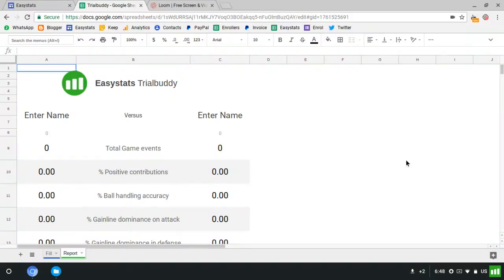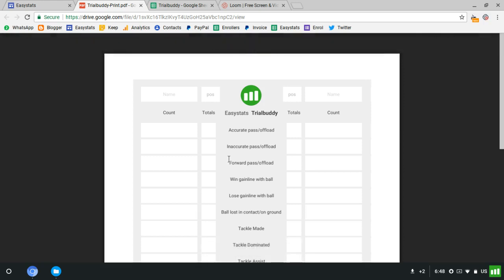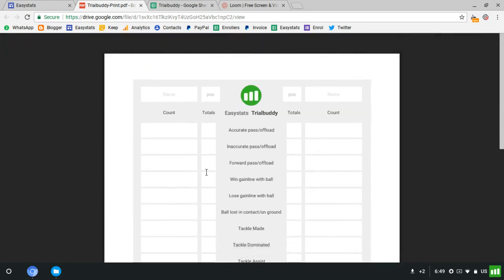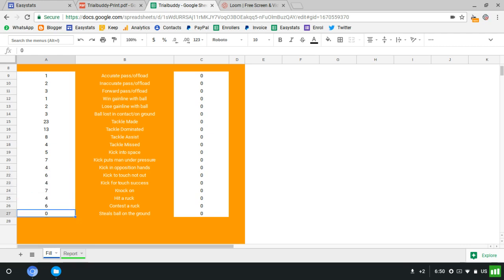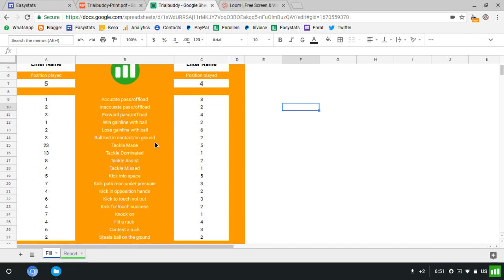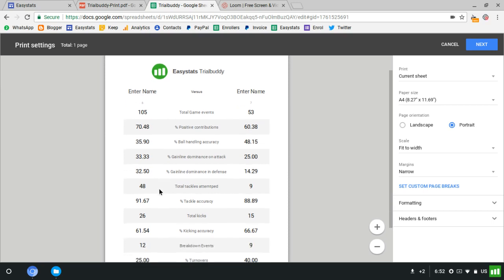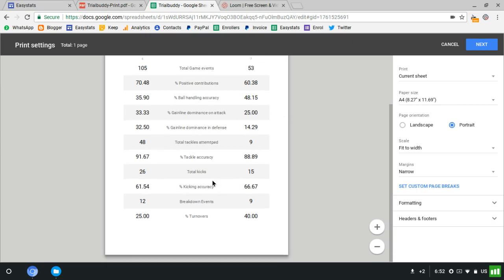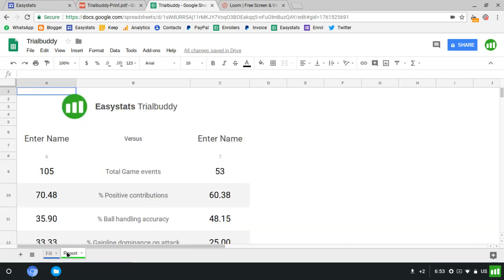Trialbuddy by Easystats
If you are unsure which player to select in which position, run this simple spreadsheet for a few games to help you discover each player's unique attributes.